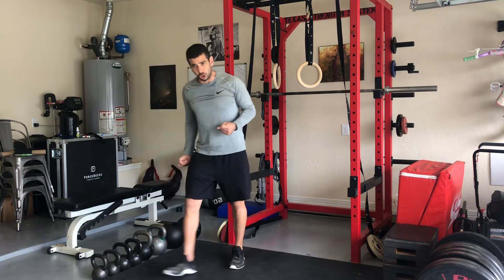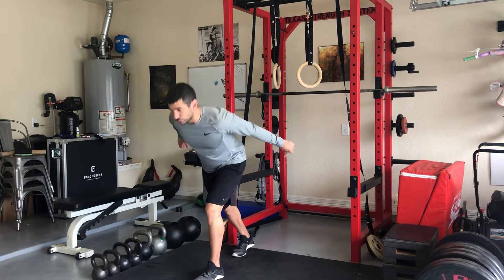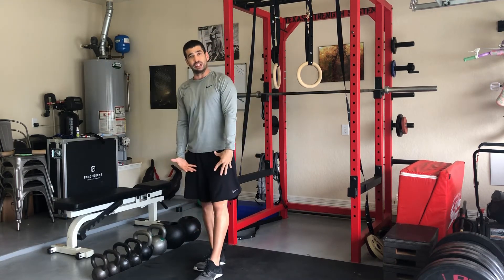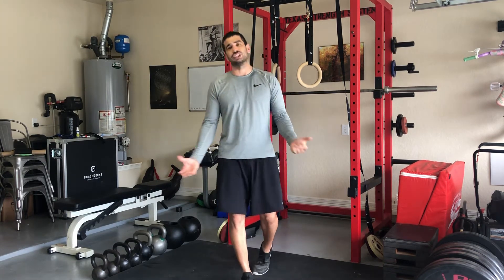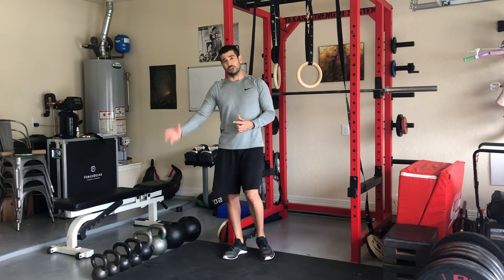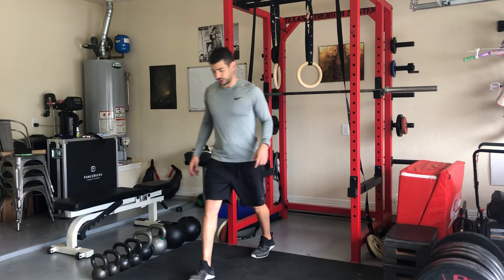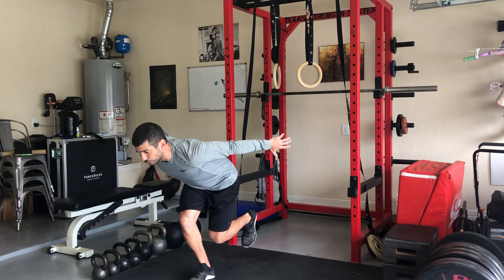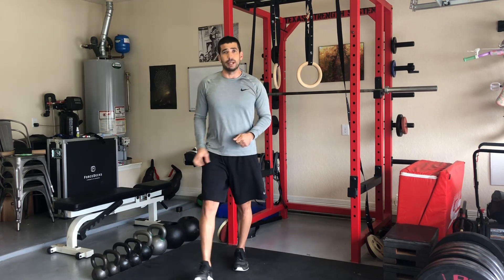Single-Leg Vertical Jump